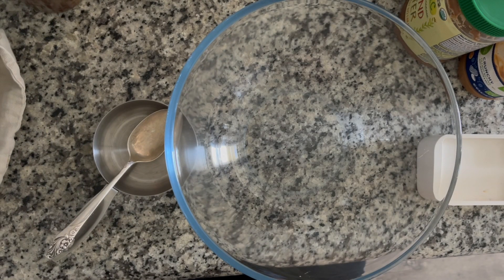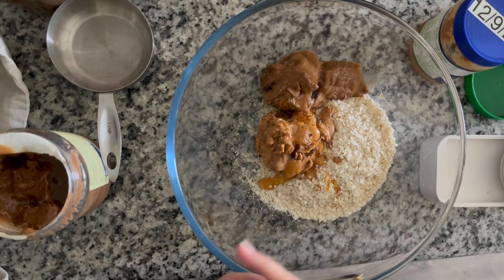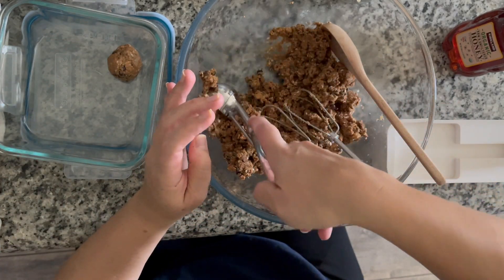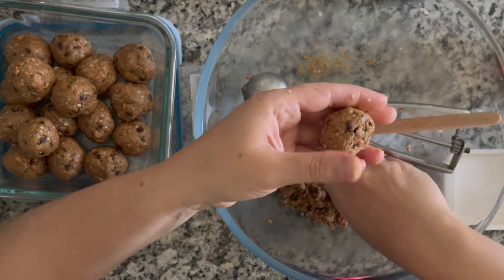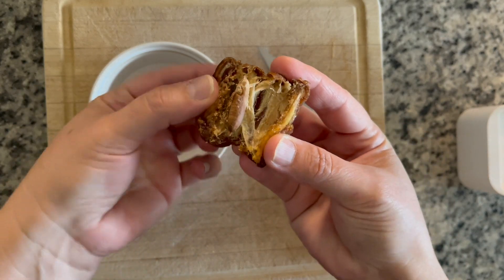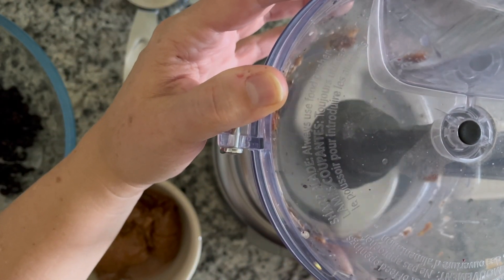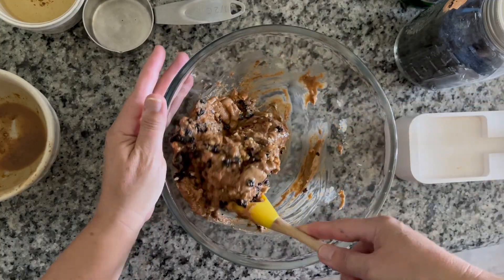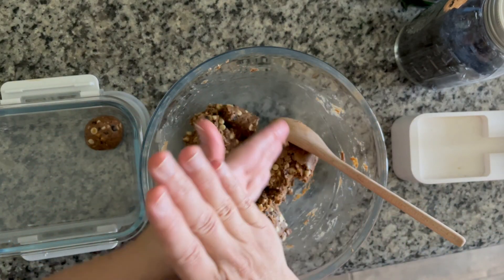Easy Protein Bites Made Without Protein Powder | The surprising ingredient that makes them chewy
Let's make protein bites, but honestly, I don't love protein powder. I think it can be gritty, especially in protein bites. Check out the surprising ingredient that you just have to try.

Quinoa Flakes
Mini Chocolate Chips

How to add chapters
CHAPTERS
0:02 The surprising ingredient
3:17 Don’t forget to label the container
3:25 Another way to make them

Here are some products that I use and love:
My favorite tea strainer
My favorite tea kettle
Redmond Real Salt

Make sure you subscribe because I have plenty of juicy topics to be covered including how to make an amazing meal from what you have in your fridge, how to cook from scratch on a budget, how to make simple, easy, yummy food.